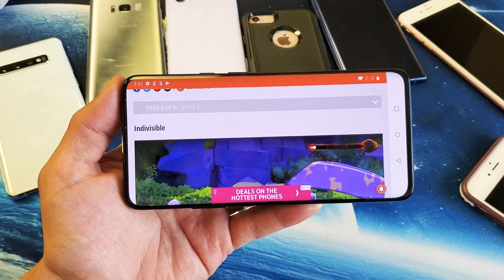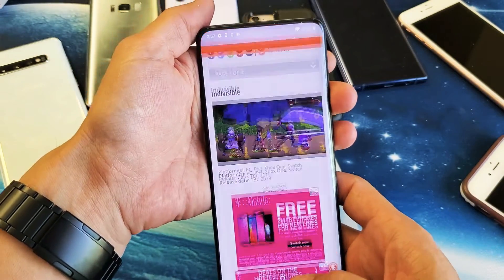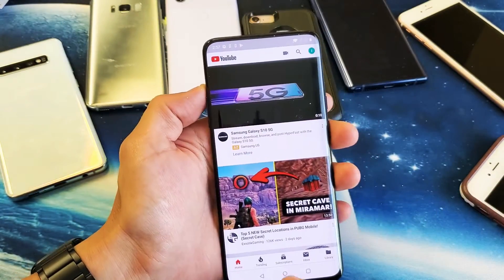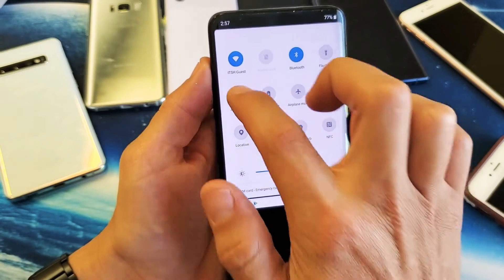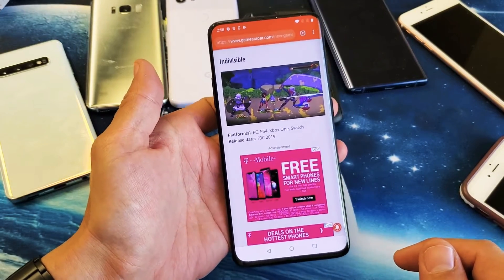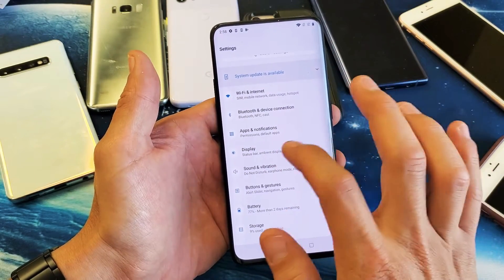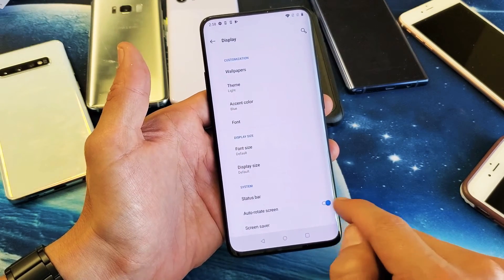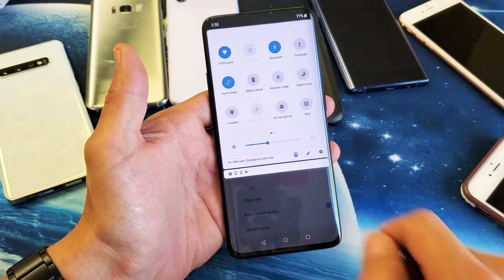OnePlus 7 Pro: How to Turn Auto Rotate On & Off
I show you how to turn the auto rotate on and off on the OnePlus 7 Pro. Hope this helps.